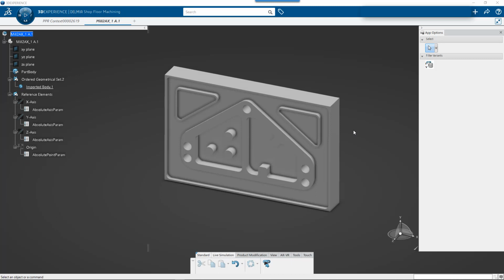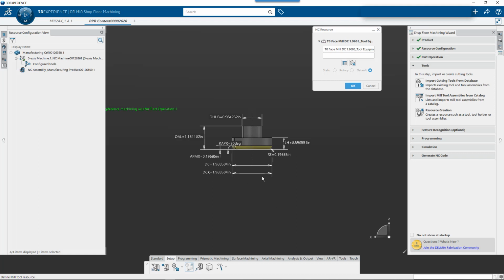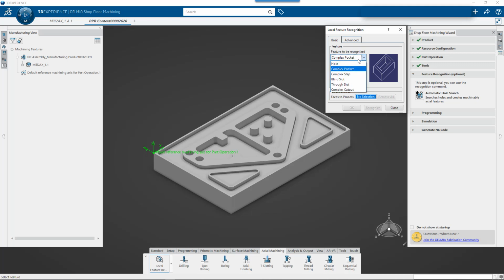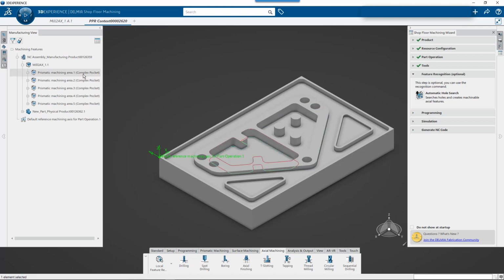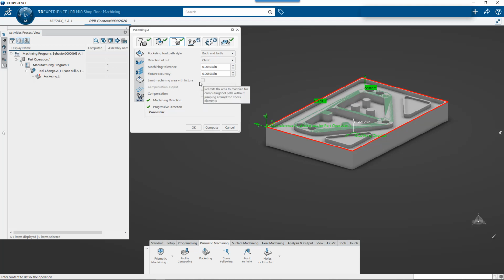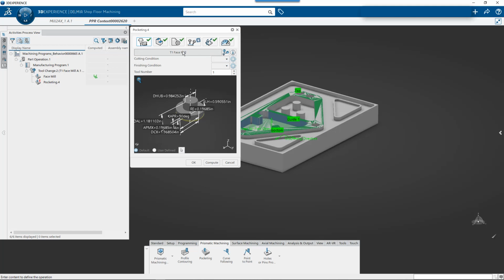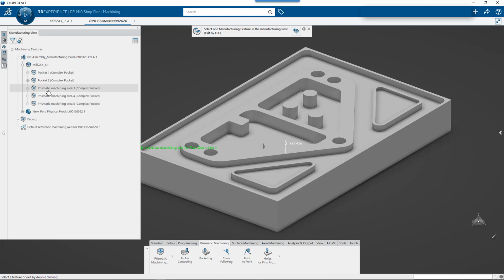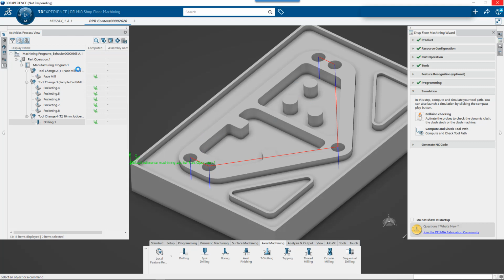DELMIA Foundations Lesson 02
DELMIA foundations lessons that cover the basic introduction of the Shop Floor programmer role and SOLIDWORKS